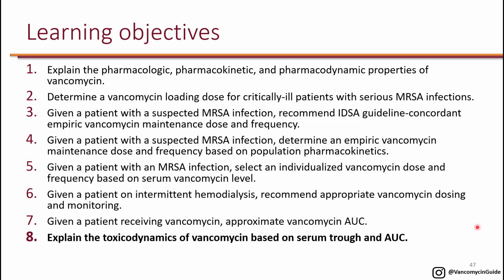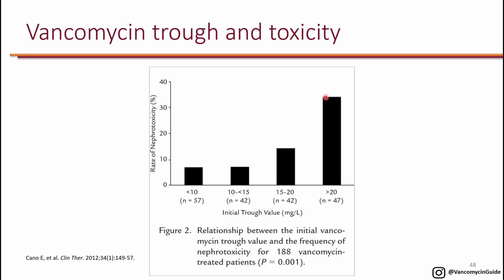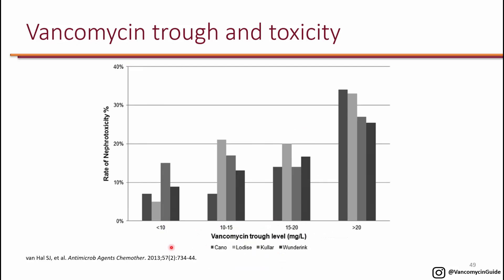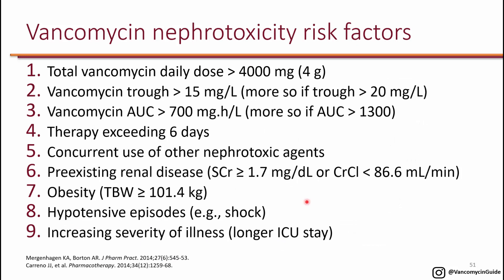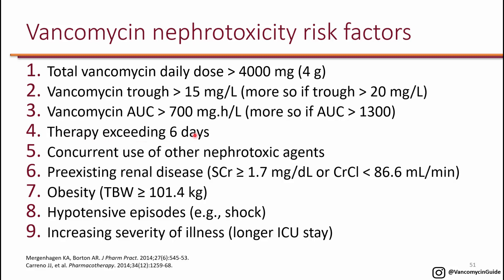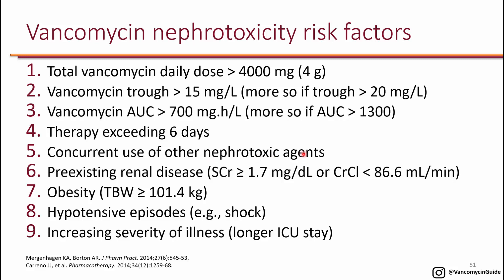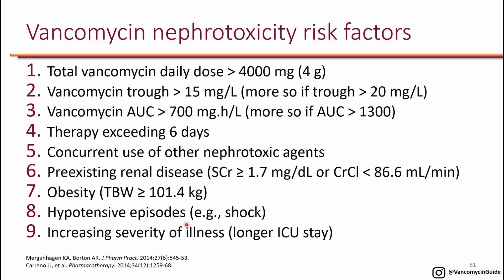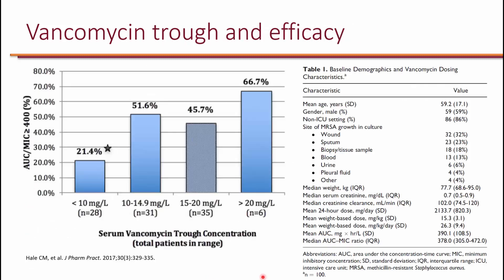PK-PD of Vancomycin Objective 8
LO 8. Explain the toxicodynamics of vancomycin based on serum trough and AUC.